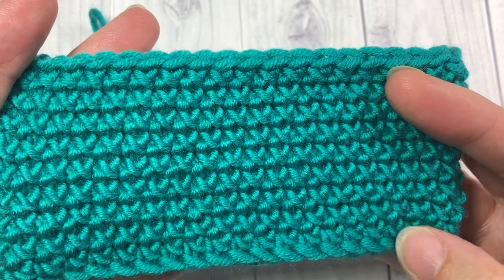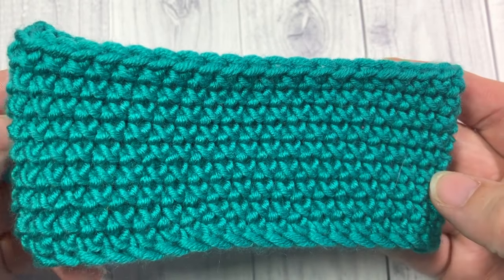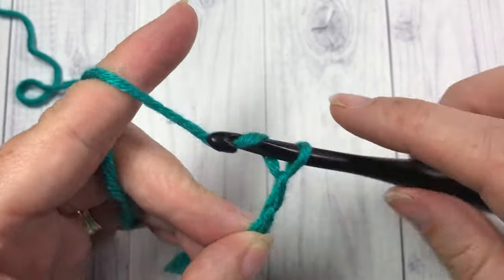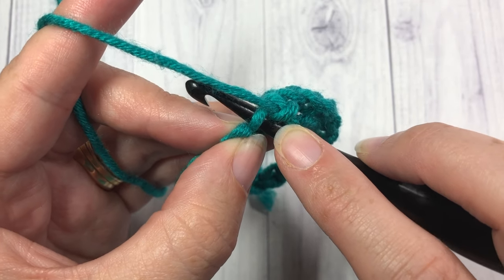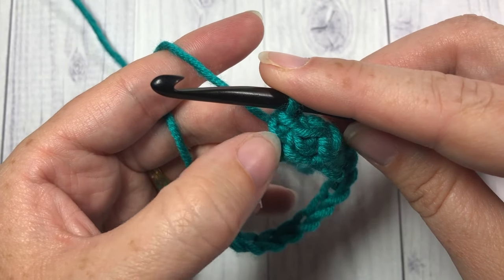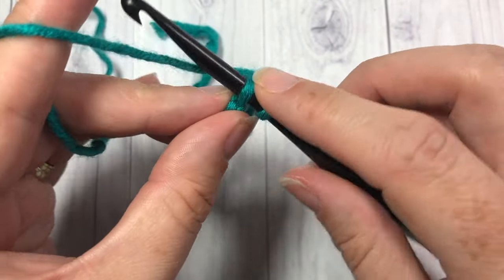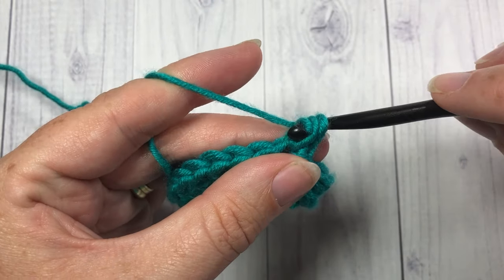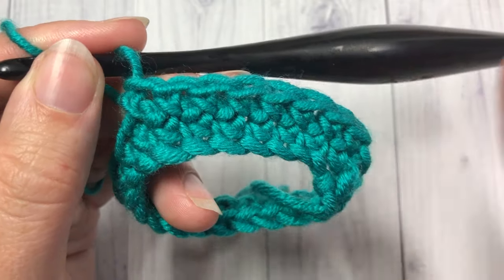Single Crochet Cross Stitch | How to Crochet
The Single Crochet Cross Stitch is a fun variation of the single crochet stitch.  The catch is this stitch can only be worked in a round!

For this tutorial I will be using a little bit of the Caron x Pantone yarn and a 5.5 mm crochet hook.

Sarah